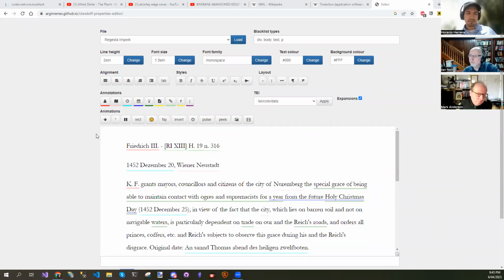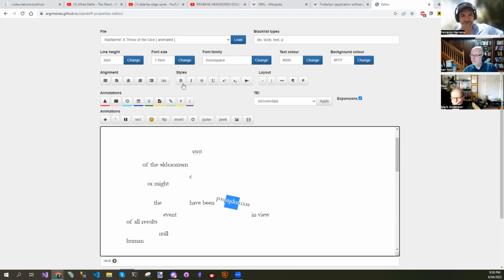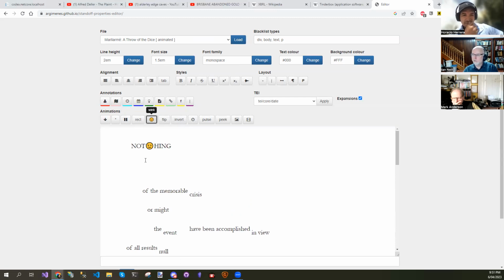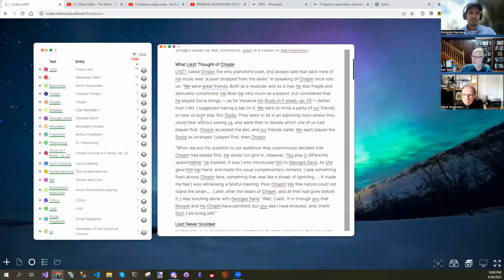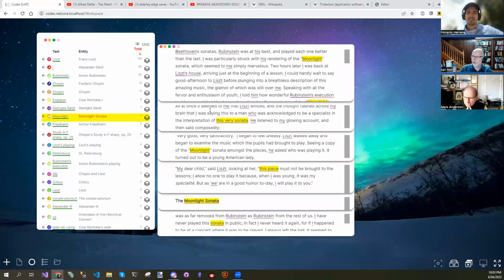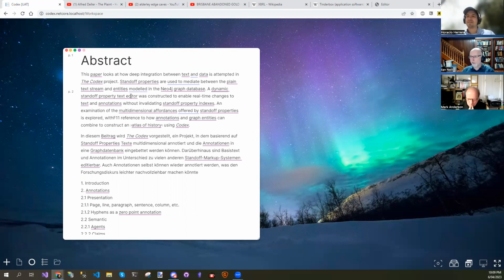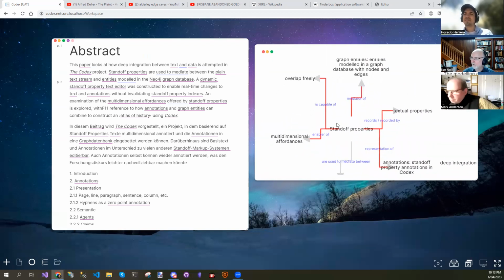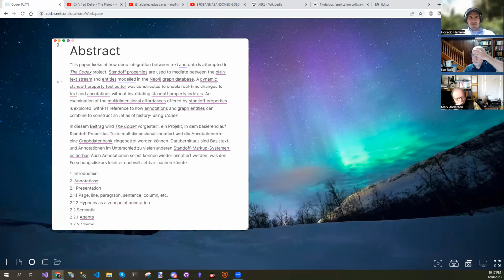Stand-off properties meeting 02 (2023-04-06)